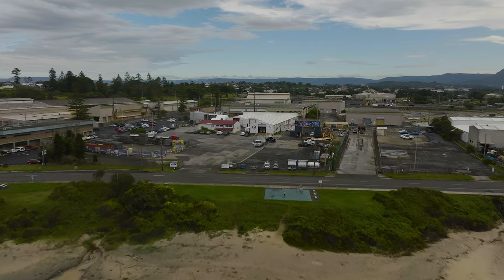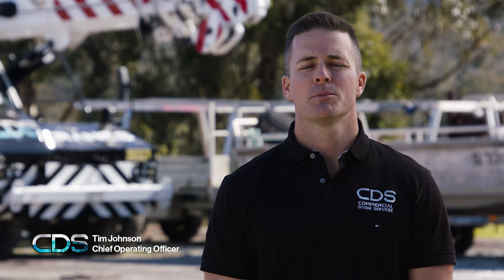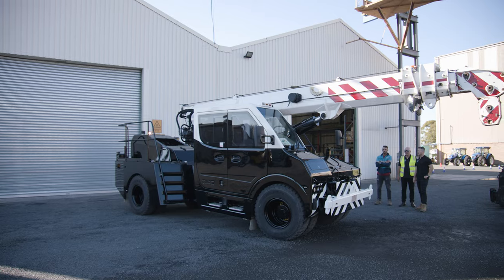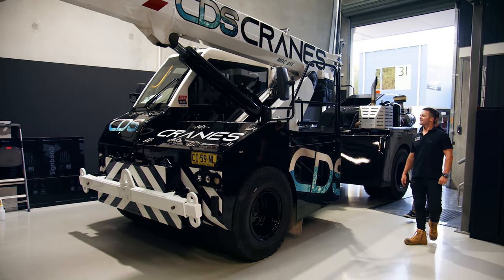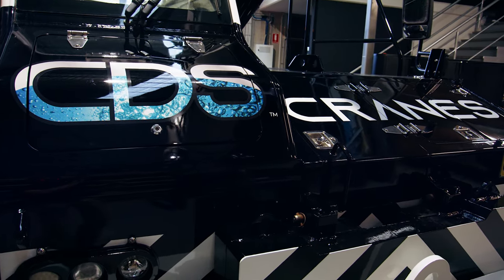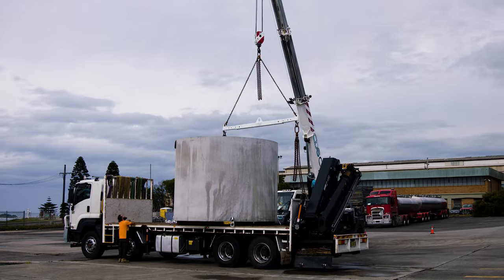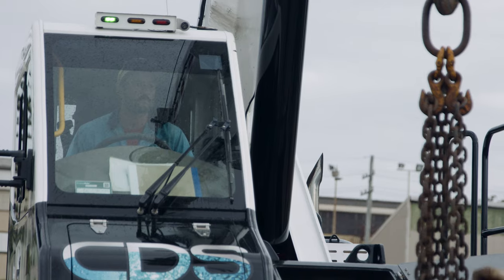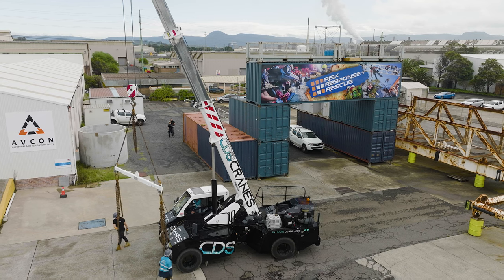CDS Cranes Video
CDS is proud to announce the launch of 'CDS Cranes' a division of Commercial Diving Services. CDS has invested a great deal into the expansion of mobile pick and carry crane services and safety is understandably a massive concern in our industry. Some clients have reservations about articulated pick and carry cranes. We strive to achieve the highest safety levels & we feel confident TRT - the manufacturer of the TIDD 25t articulated pick and carry crane - has designed a great product in ‘Slew Safe’. CDS is committed to ensuring a high level of detail spanning training across, experience, industry competencies, safety and quality equipment. our team of trained operators and dogman are very well versed in the high risk industry operations, operating daily in the marine sector where safety and quality service is paramount to each and every project. CDS is proud to be a recognised accredited member of CICA (The Crane Industry Council of Australia). Our customers can expect a true high level of safety and equipment detail on every deployment.